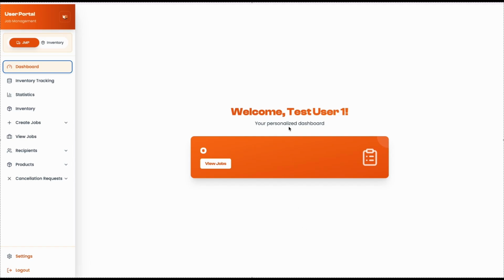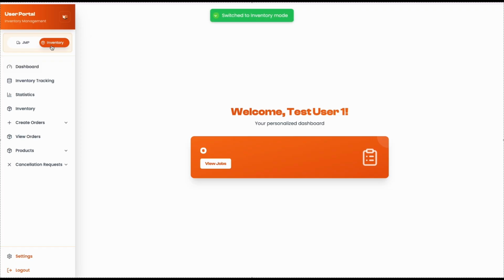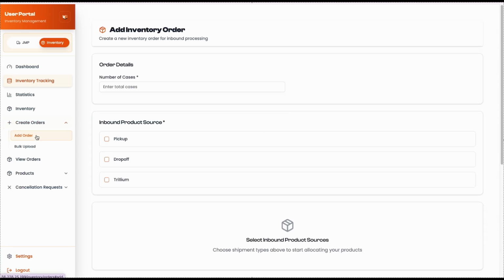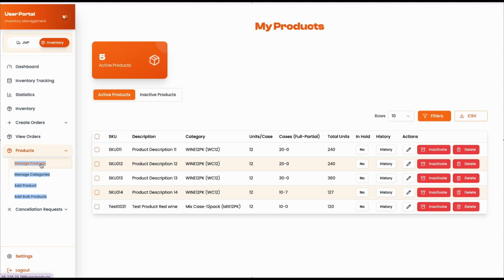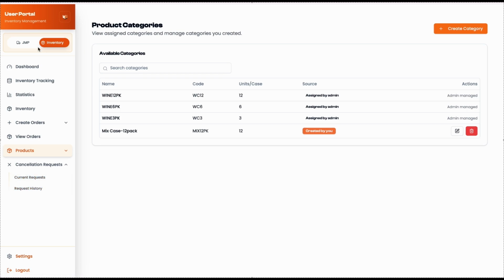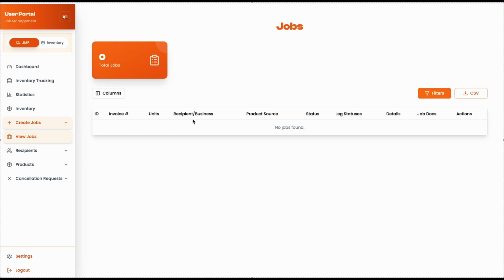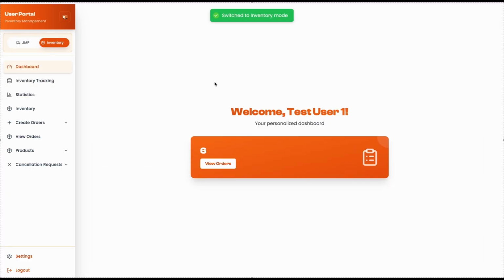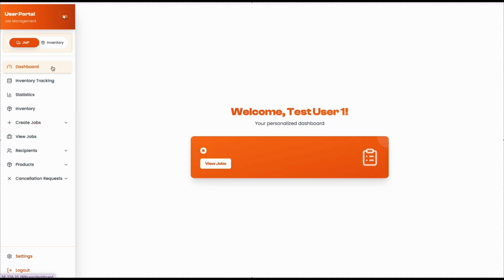Jump Tutorial | Platform Overview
Welcome to the official Jump Platform | User Training & Tutorials series by JUMP™.

In this tutorial, we'll provide an overview of the Jump platform, introduce its core features, and explain how it helps businesses manage products, inventory, recipients, fulfillment jobs, and logistics operations from a single, centralized platform.

This video is the recommended starting point for all new users before moving on to the rest of the training series.

Continue your learning with the Jump Platform | User Training & Tutorials playlist, where you'll learn how to:

• Register Products & Categories
• Manage Inventory
• Add Recipients
• Create Fulfillment Jobs
• Bulk Upload Data using CSV files
• Review the platform workflow
• And more.

Thank you for choosing JUMP™.

Music Credit